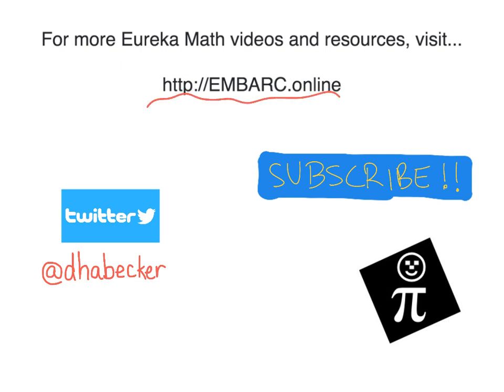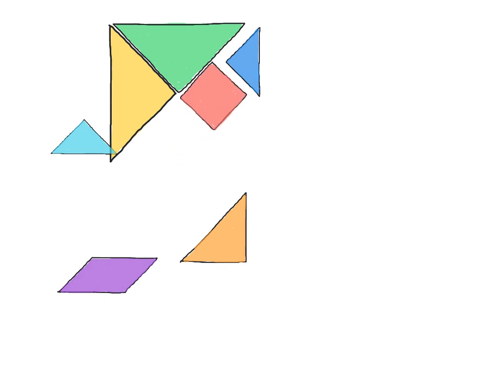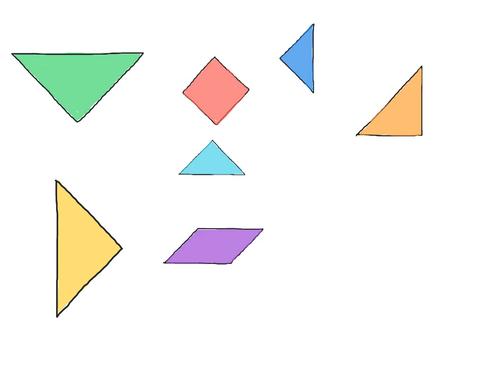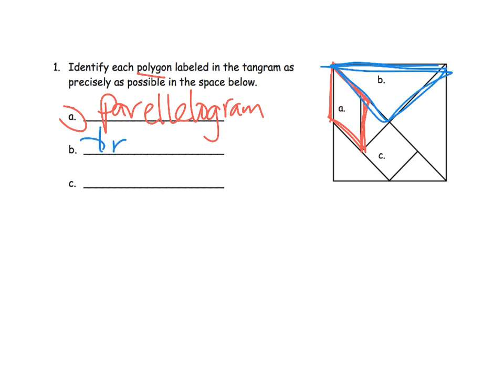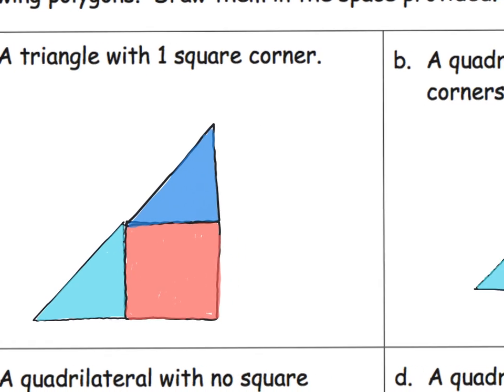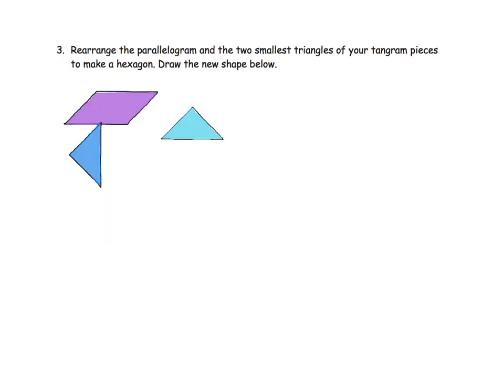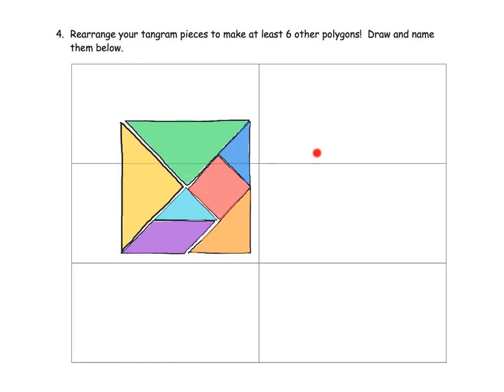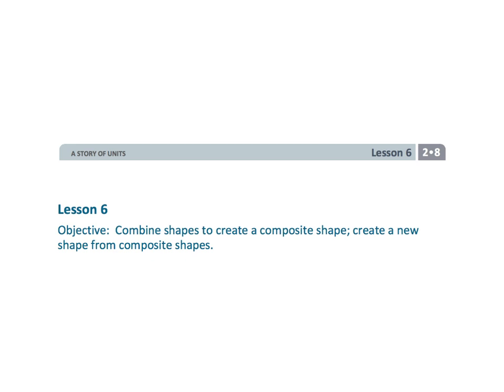Eureka Math Grade 2 Module 8 Lesson 6